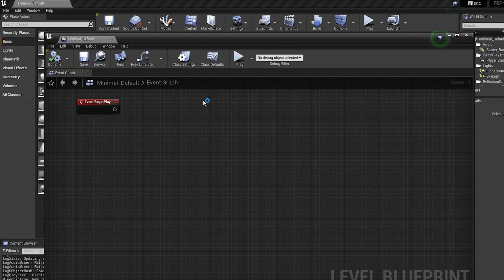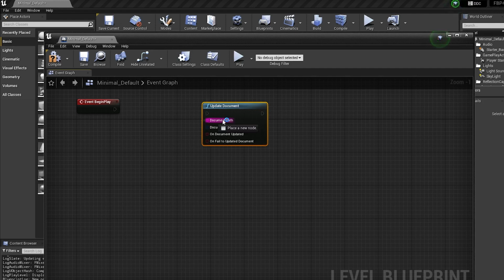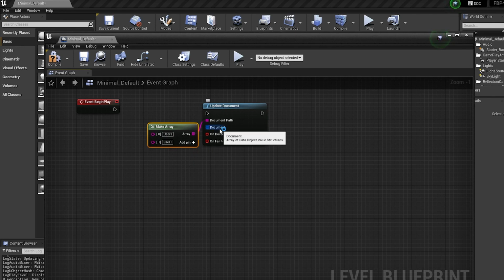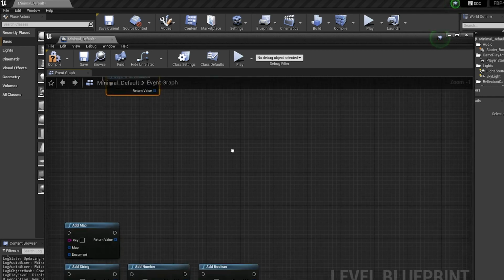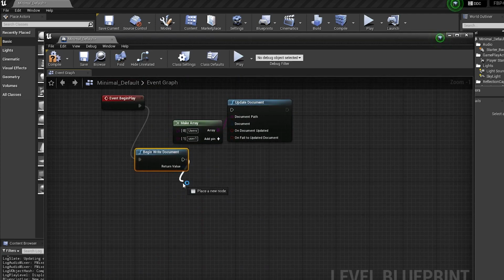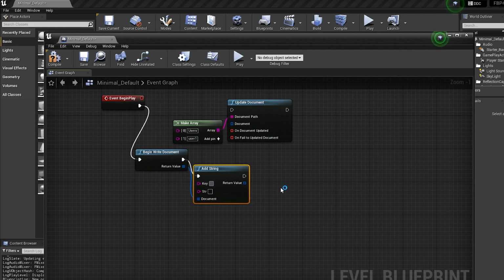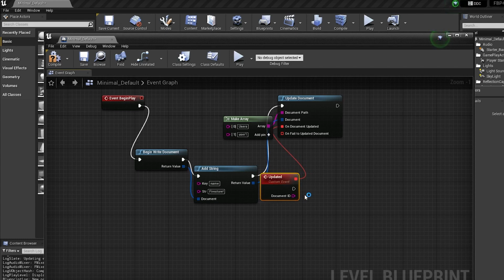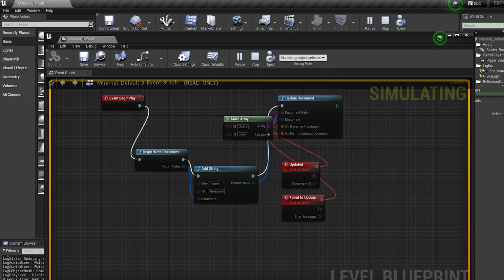Unreal Engine: Update Documents in Firestore Database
Available for Unreal Engine 4.27, 5.0, 5.1,5.2

Hello, in this video, I'll show you how to update a Document in Firestore using the Firebase blueprint plugin for Unreal Engine.

0:04 - Introduction
0:11 - Using the Update Document node
0:18 - Selecting the Firestore Document
0:38 - Building the Document with updates
1:37 - Adding the Callbacks